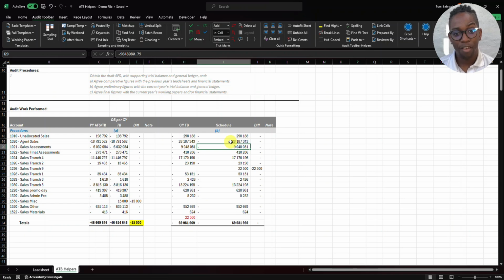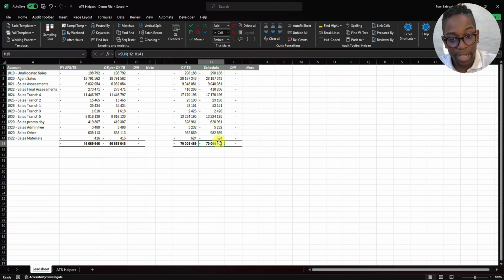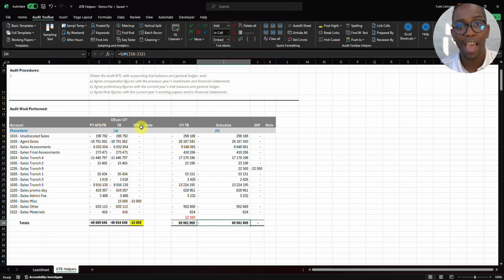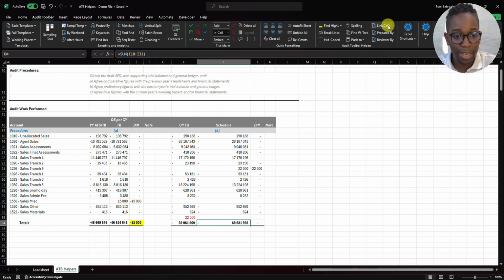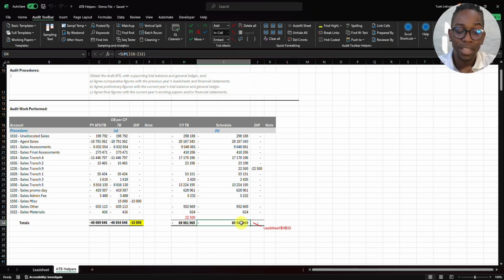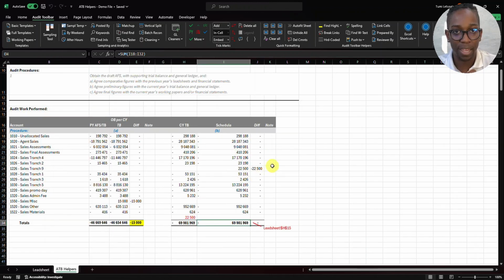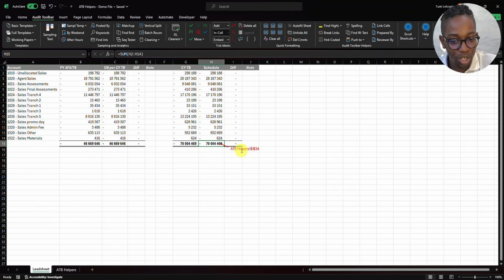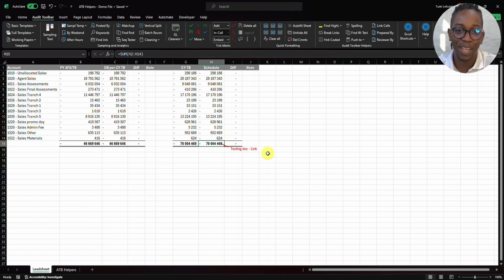ATB Helpers Link Cells